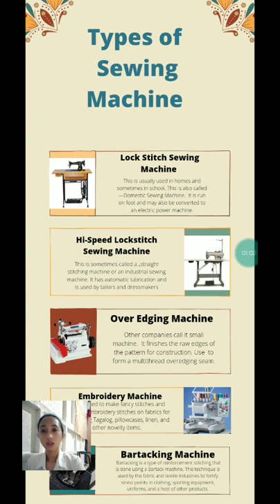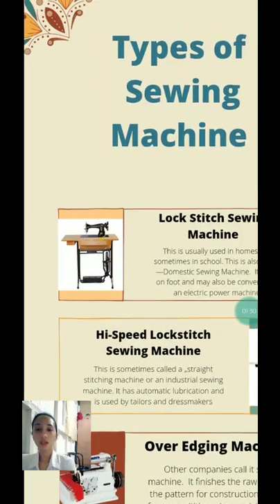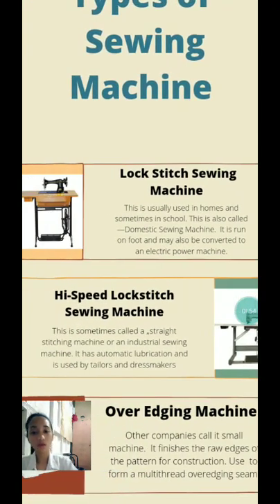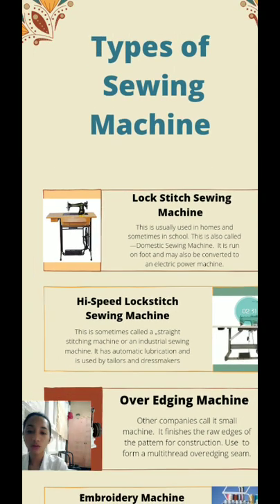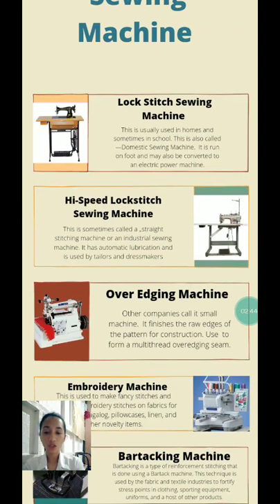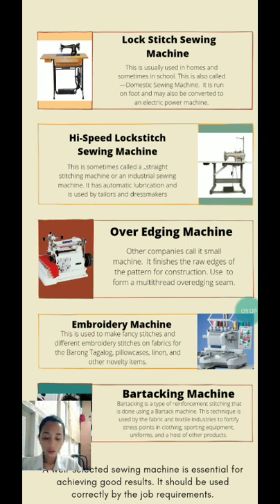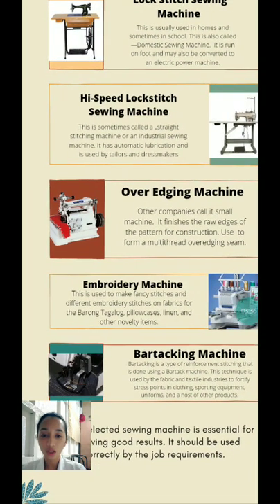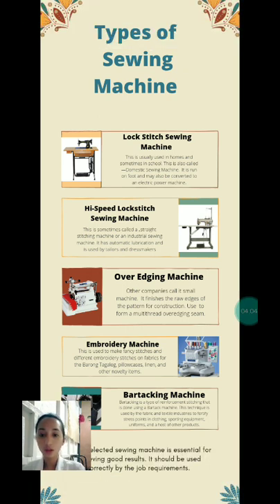Different types of Sewing Machine - Infographics